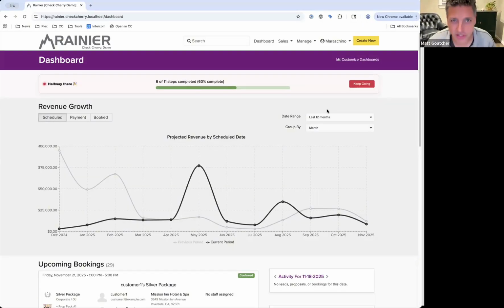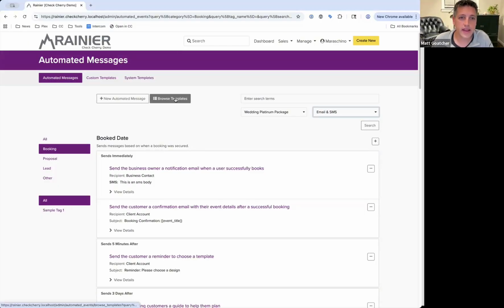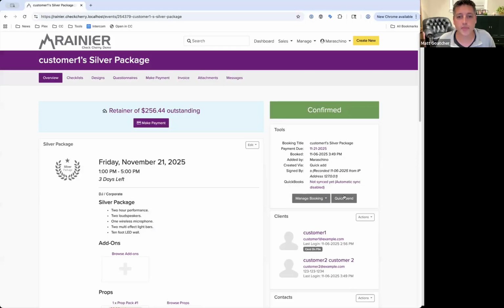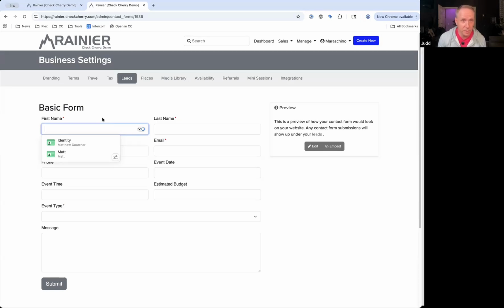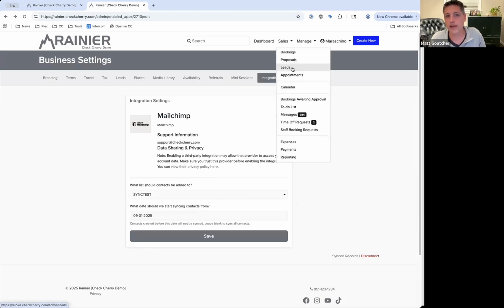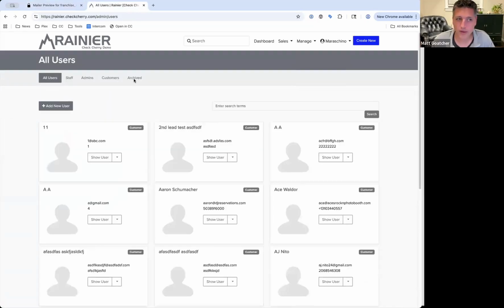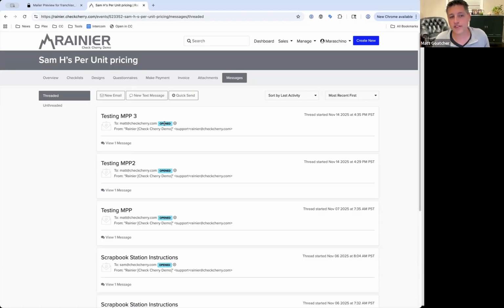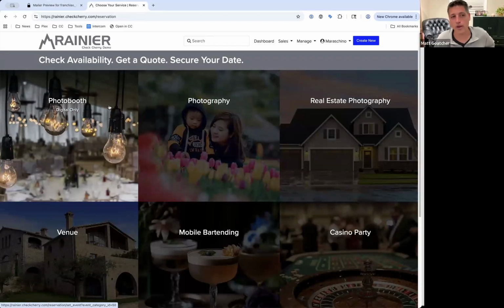New Look For Automated Messages & Mailchimp Integration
00:00 – Intro to new automated messages UI
00:42 – What automated messages are used for
01:46 – New “Manage Automated Messages” layout & grouped triggers
02:19 – Booking-created triggers shown in time order
03:12 – Conditions and “only send if…” logic (templates, weddings, etc.)
04:17 – Scheduled-date reminders (before/after event)
05:33 – Payment due–date reminders and owner alerts
06:34 – Other booking triggers (staff assigned, canceled, etc.)
06:48 – Proposal and lead follow-up automations
07:33 – Top-right filters (search, package filter, package-level “flow”)
08:41 – Central “Browse Templates” for all automation templates
09:32 – Tags on messages as pseudo-folders for organization
10:16 – Updated edit view: conditions moved, multiple conditions support
13:03 – Recipients, reply-to, and improved token search + copy
14:19 – Tags on templates and email attachments support
15:17 – Custom templates vs system templates vs quicksend/manual send
17:40 – Q&A: lead status change date & using lead-type-change triggers
19:33 – Q&A: email signatures (brand signature token vs user-level)
22:15 – Q&A: bulk texting booth guests, deliverability/spam, no bulk lead import
27:00 – MailChimp integration setup, syncing contacts, tags & statuses
31:34 – Brand separation via MailChimp tags/segments (one list, many segments)
36:02 – Other email tools (MailerLite, Flodesk) & Zapier option
37:45 – Q&A: other gateways & passing processing fees to clients
38:36 – Passing card vs bank (ACH) fees & letting clients choose
40:01 – New Daily Mailer redesign & what’s included (reviews, time off, bounces, spam, unsubscribes)
41:43 – Per-admin toggle for daily digest email
42:48 – Email status labels explained: sent, delivered, bounced, opened, clicked
45:20 – Privacy changes & “auto open likely” status (Apple/mail privacy)
48:23 – Q&A: Google Calendar availability check for appointments (not yet)
50:04 – Q&A: SMS undeliverable sometimes, Twilio logs, contact support
53:00 – Q&A: help with A2P registration, checkbox/consent requirements
56:21 – Q&A: booking flow leaving website, embedding, PCI reasons
59:03 – Example site that flows nicely into Check Cherry booking
1:00:40 – GA tracking still supported on booking side
1:01:06 – Wrap up, future webinar ideas, new time, Thanksgiving send-off